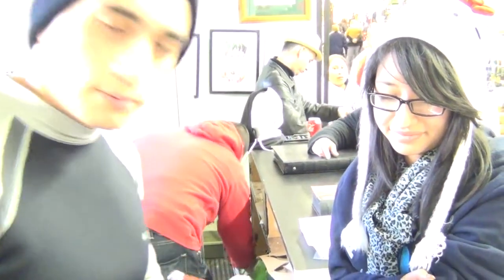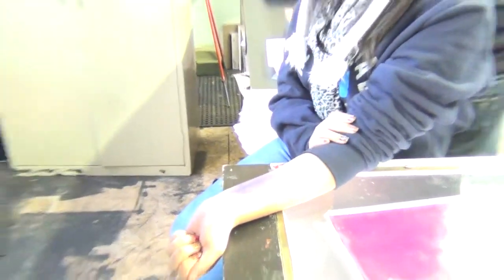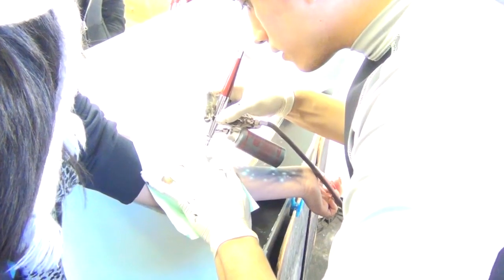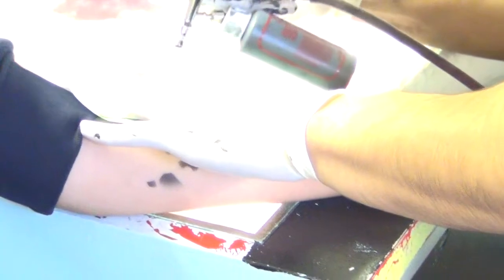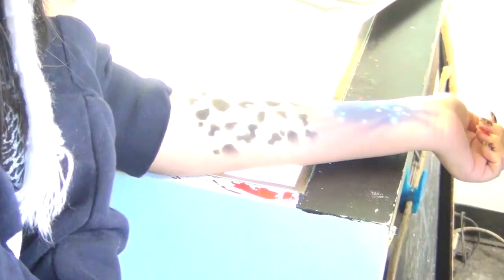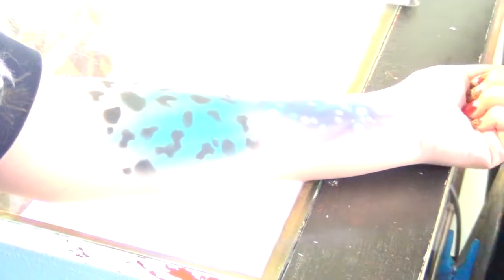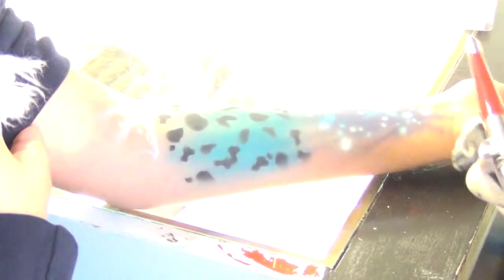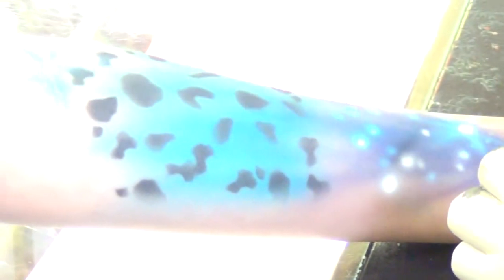Cesaer's airbrush tattoos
Cesaer Guillen is a Chicago based independant airbrush artist. Here he is demonstrating how to make body art on someone using a paasche airbrush. Please excuse the bad lighting & noise. This is our first video. Thanks!